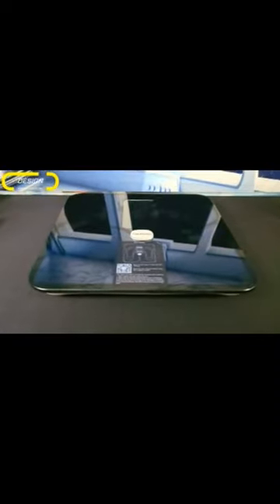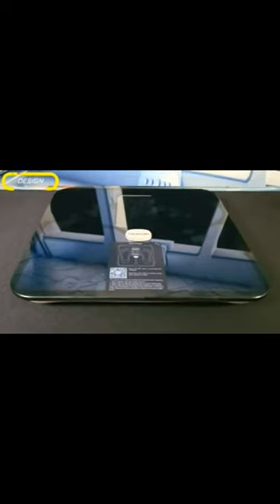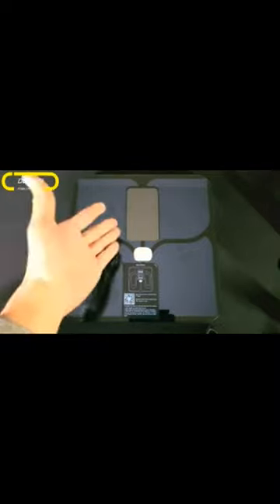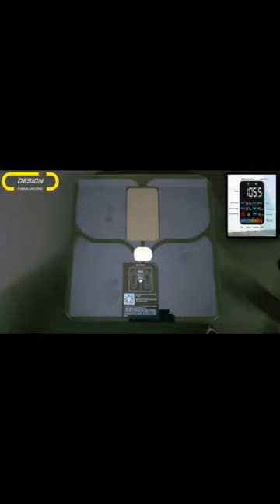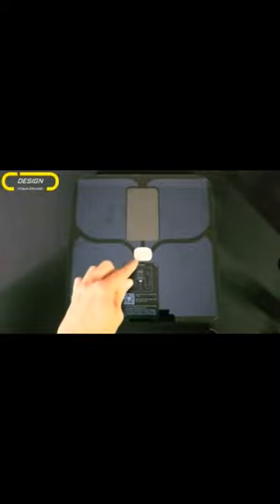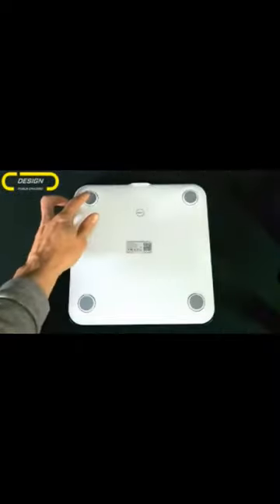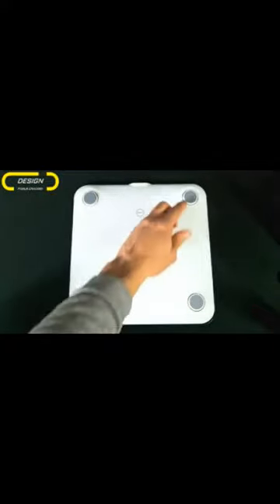•Ablegrid Digital Smart Scale Design & Rating!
Experiment 043/365, 2023: Ablegrid Digital Smart Bathroom Scale Unbox, Demo & Review!

What is goin’ on everyone? Leon checkin' in & we are at it again with more tech!

Today’s content is an increased focus on health which brings us to the Ablegrid Digital Smart Bathroom Scale!

Having had a smart scale, I can say THIS IS LIFE IMPROVING TECH!

Here are some highlights:
⚪ Built in 300mAh lithium battery, USB-C rechargeable
⚪ Detail-rich 5 color LCD display
⚪ Smart step On/Off
⚪ Heart rate, body type detection & app sync

You can find the this item in the Instagram highlights.

You can find this item in Instagram highlights as well as helpful tech videos at the YouTube link in the Instagram bio @Pixels_Cracked.